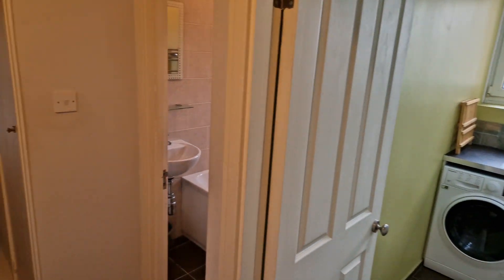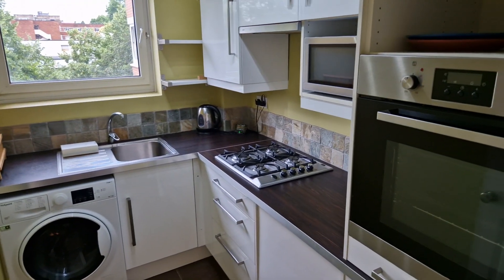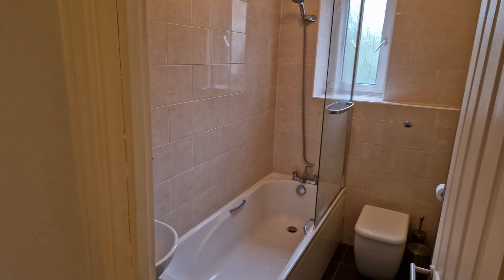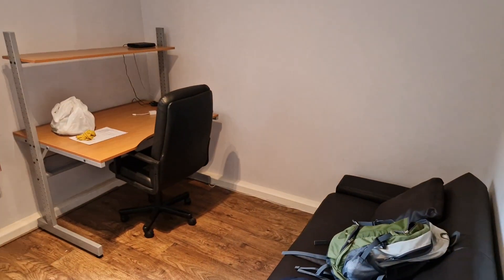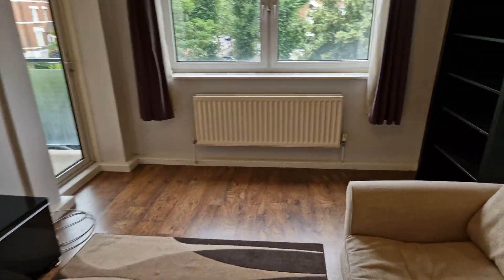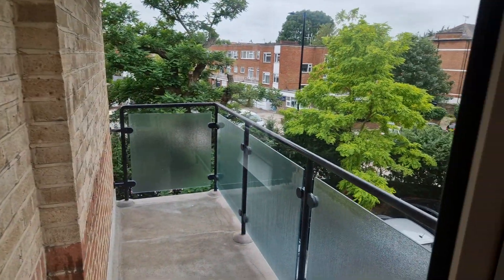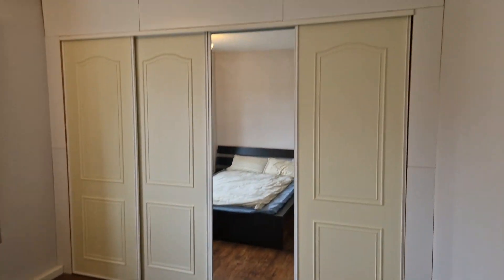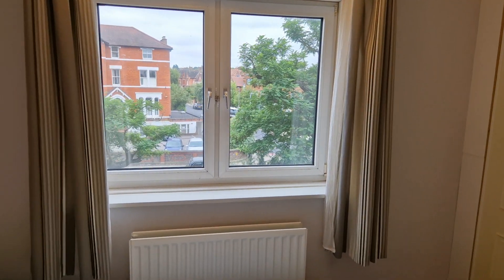Belvedere Court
Two double bedroom flat for sale